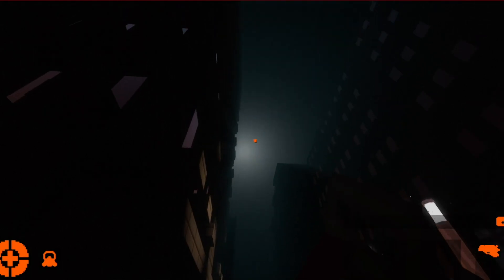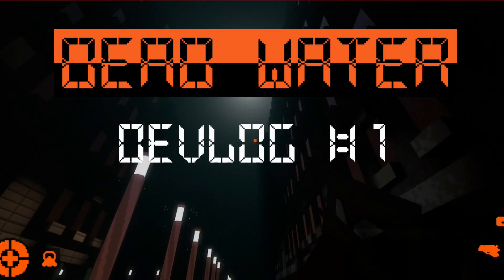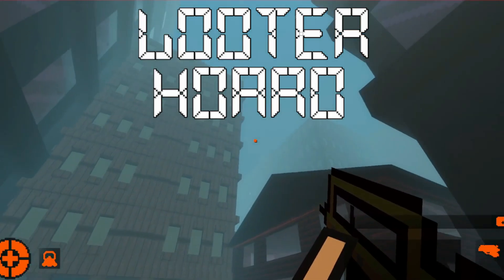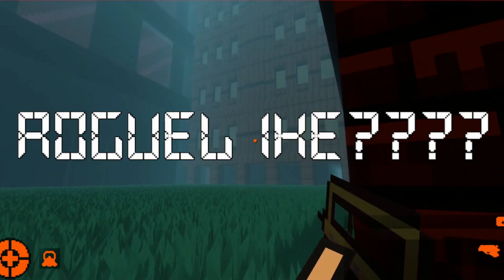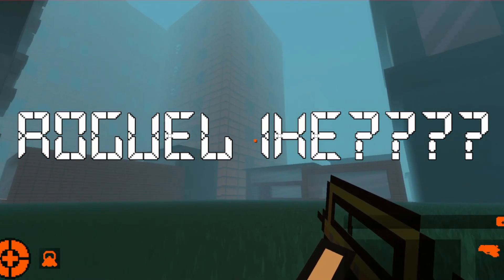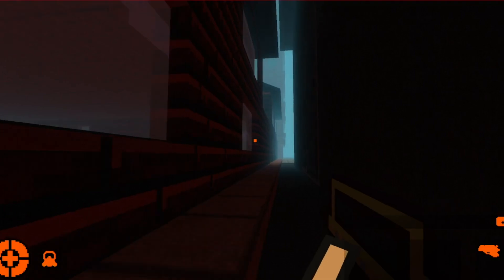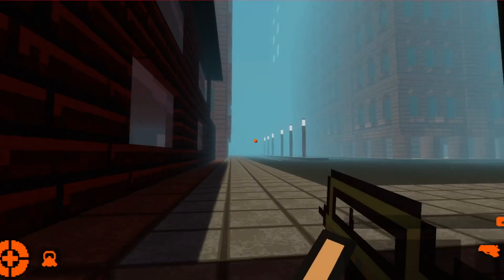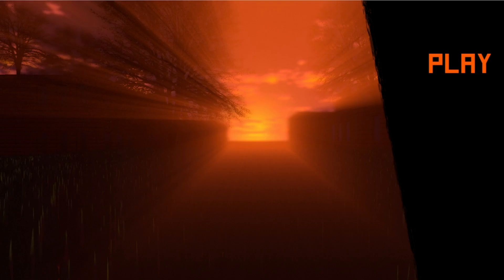Introducing my indie game | Dead Water Devlog #1 | Godot FPS game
Welcome to my devlog for my game Dead Water. The game runs on godot 3.4.